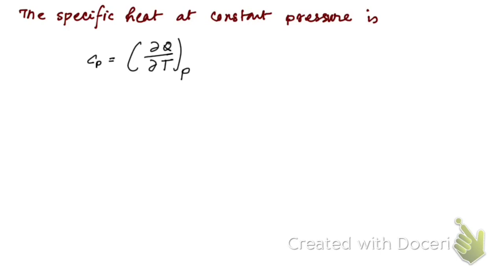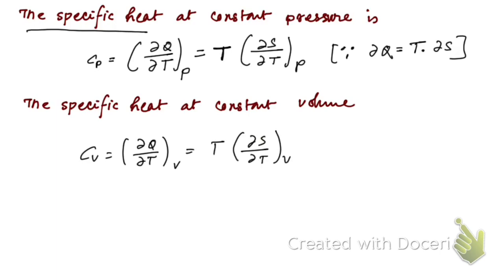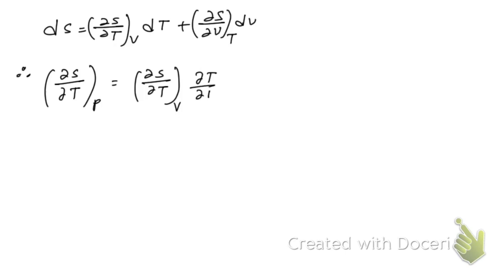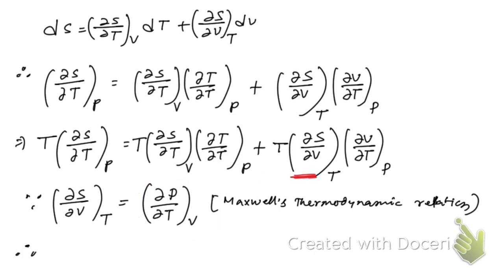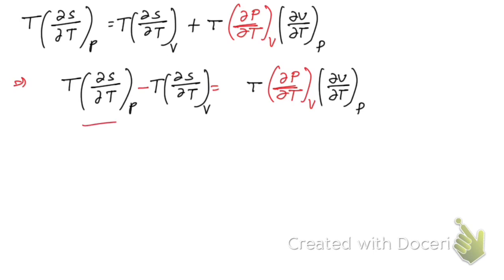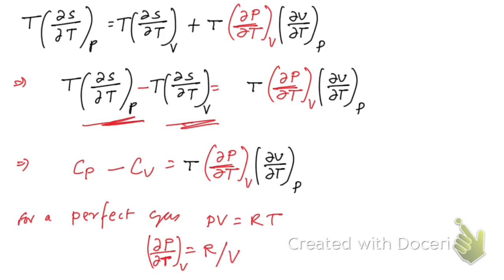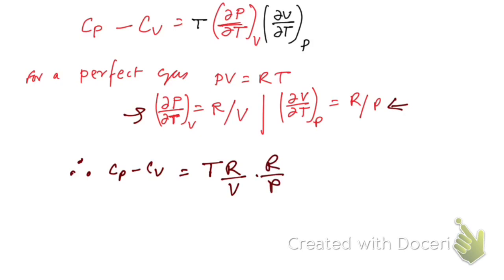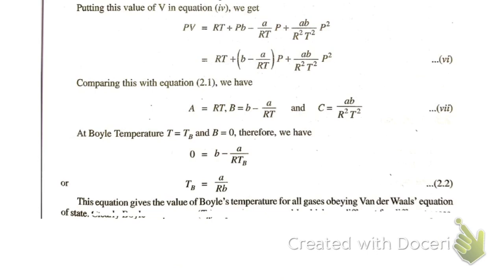Solved paper C-6 CBCS BSc 3rd SEM Dibrugarh University 04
Solved paper C-6 CBCS BSc 3rd SEM Dibrugarh University